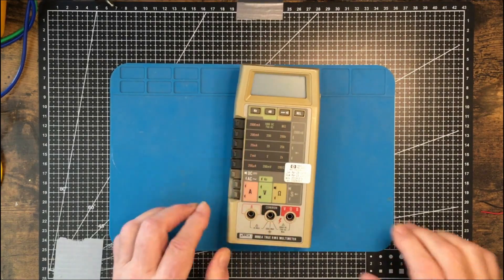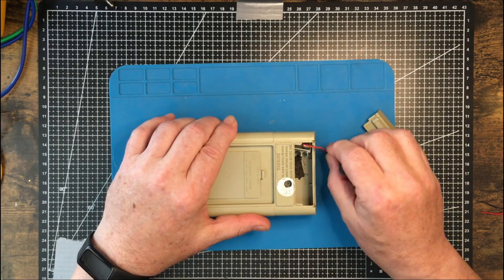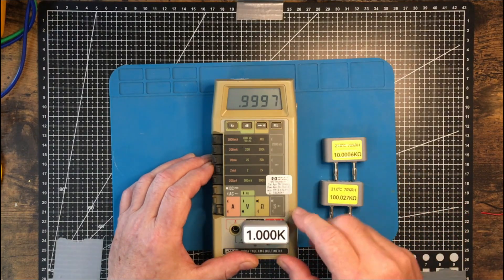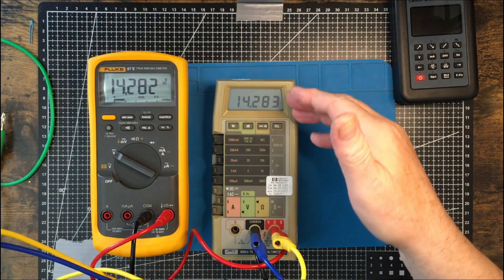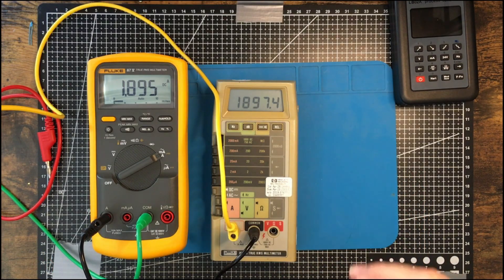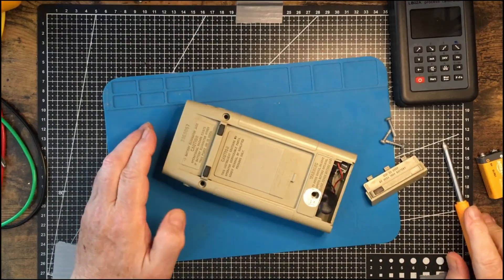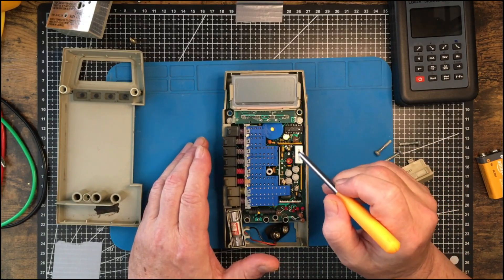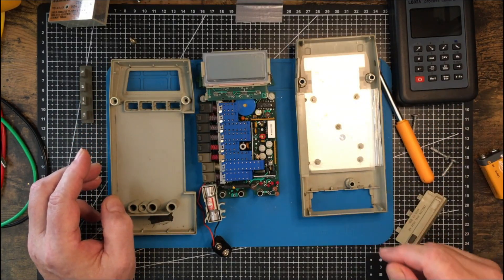Uni-Byte 0313 - The AMAZING Fluke 8060A! Fit for PRIME time.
In this video we check out an amazing and sweet Fluke 8060A, 4.5 digit DMM from the late 1980s that I picked up for less than an order of wings at a pub.